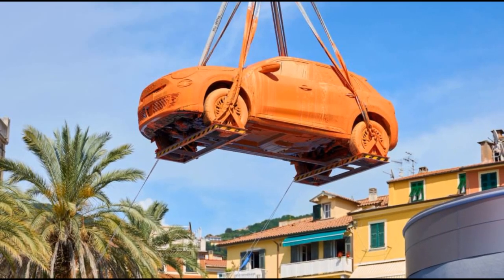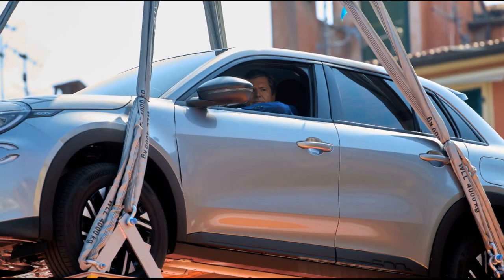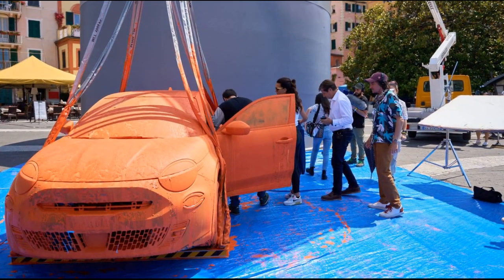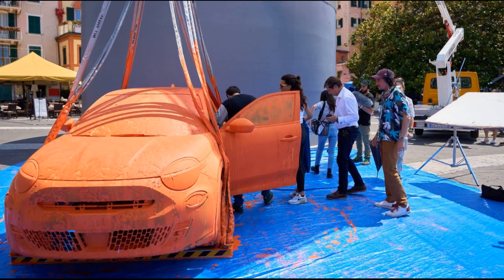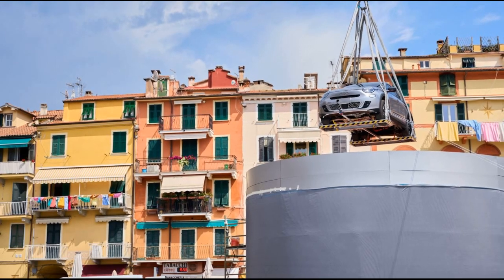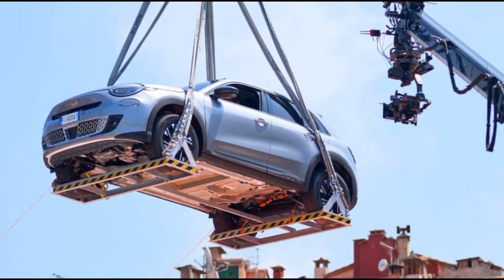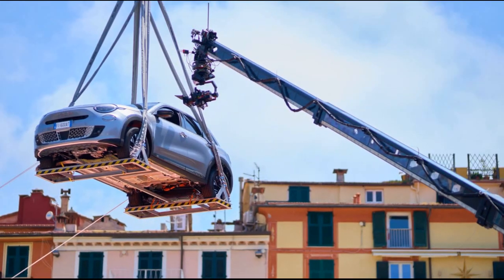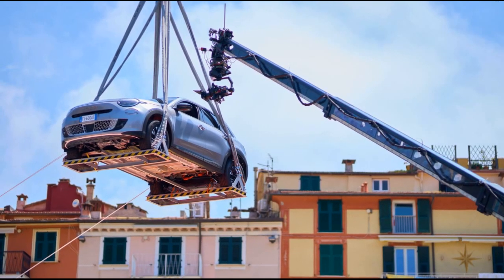Fiat dunked its CEO into a vat of orange paint to unveil the new 600e crossover